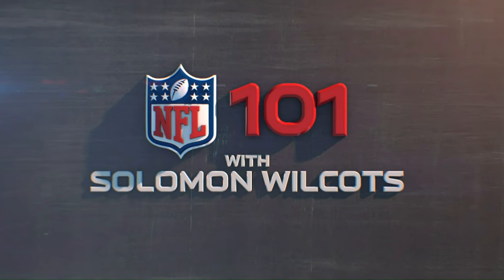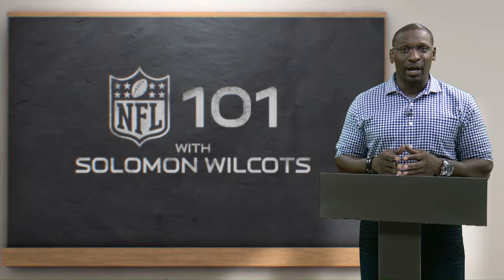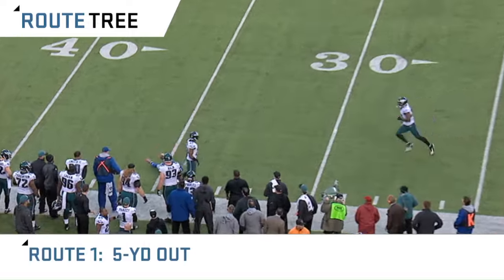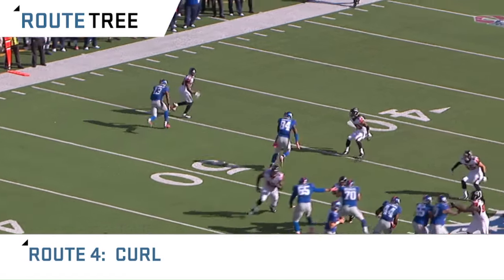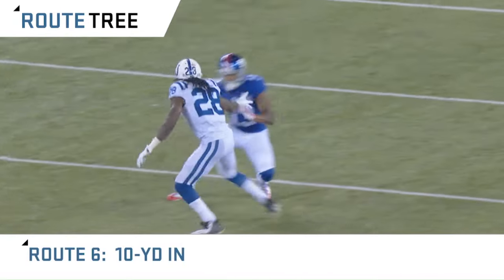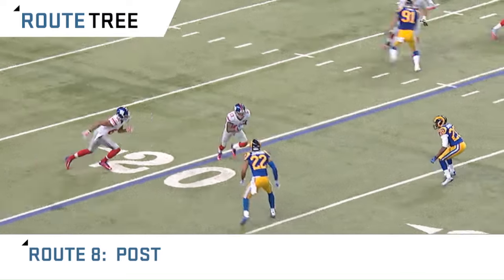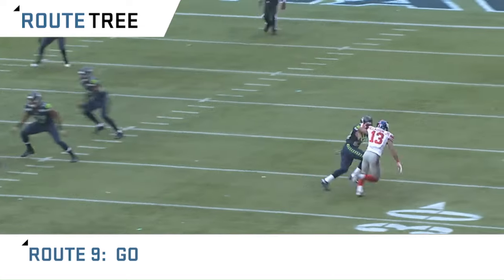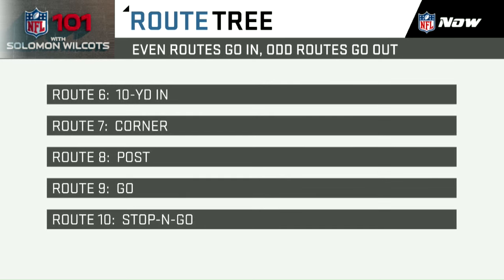NFL 101: The Route Tree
Former NFL defensive back and current analyst Solomon Wilcots explains the route tree.